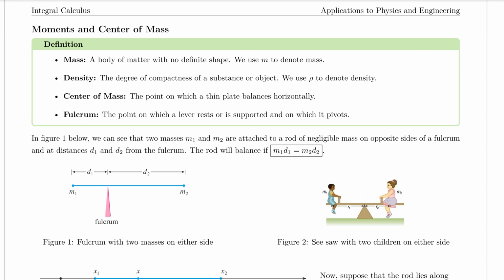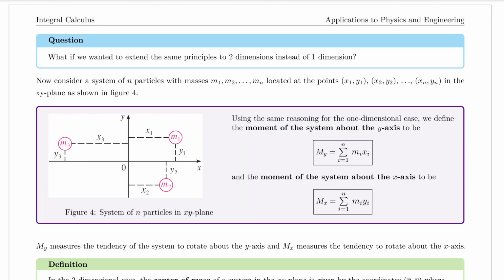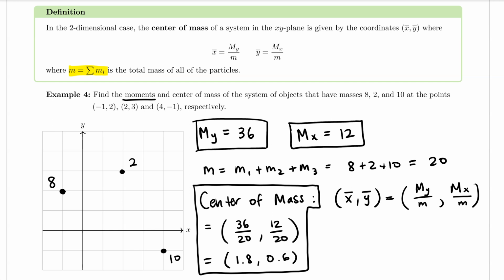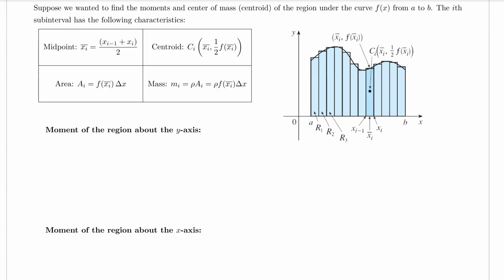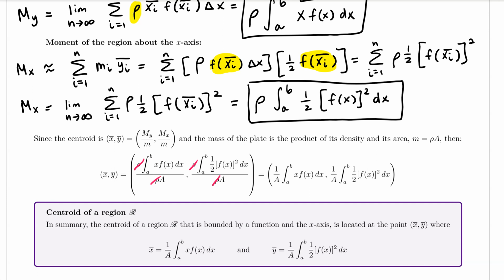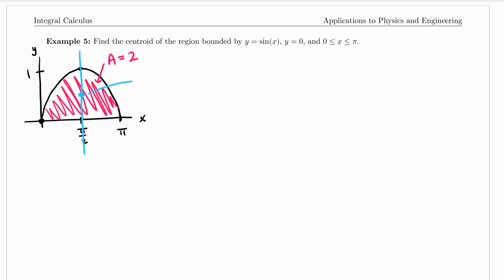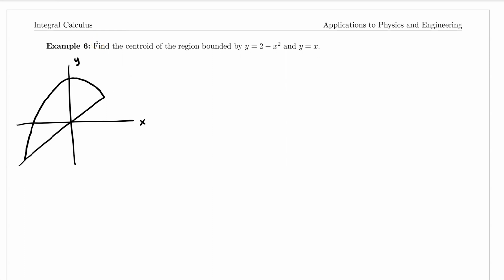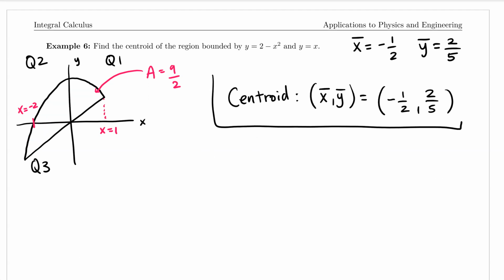Applications to Physics and Engineering: Moments, Center of Mass, and Centroids